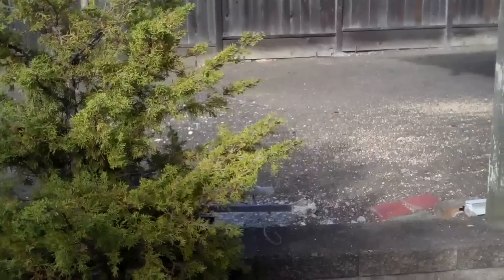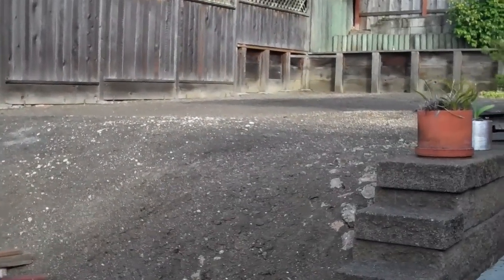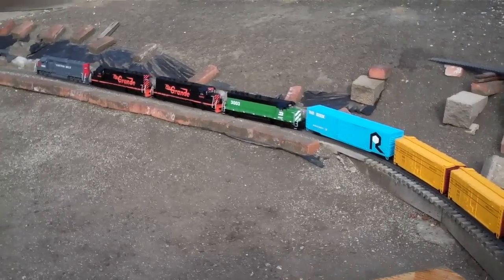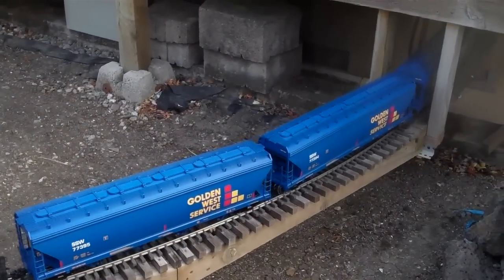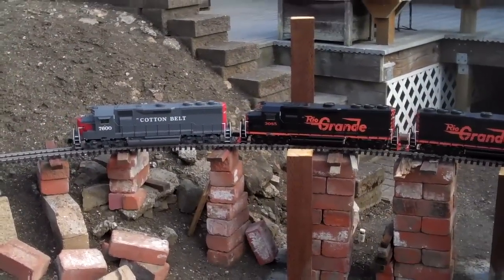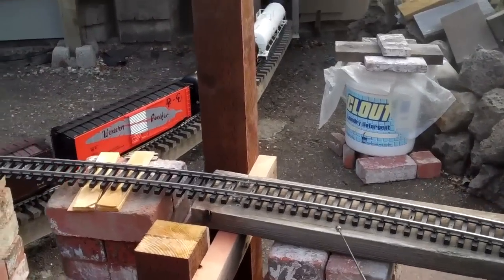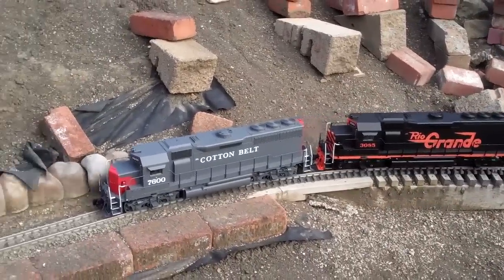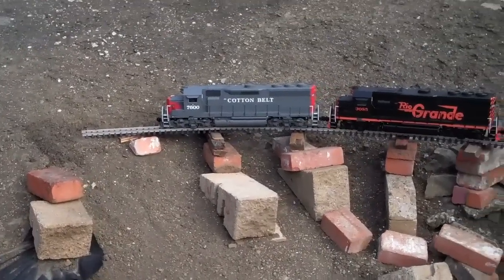2nd extension of Ted's layout outdoors.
Part 2 showing the extension of the layout outdoors. More track working on completing the helix required to match the upper level of the back yard.

Video by Ted Doskaris